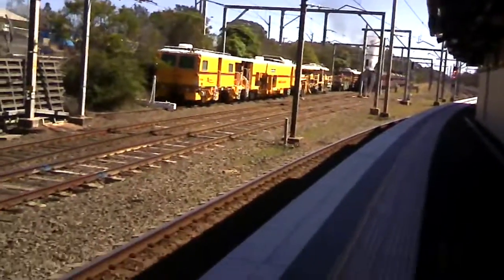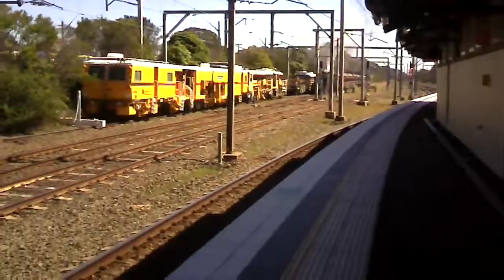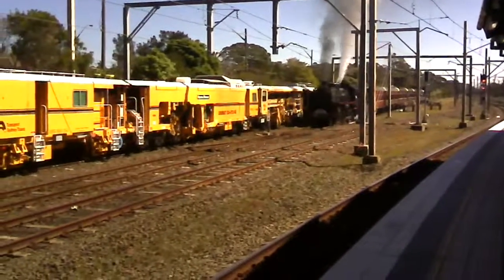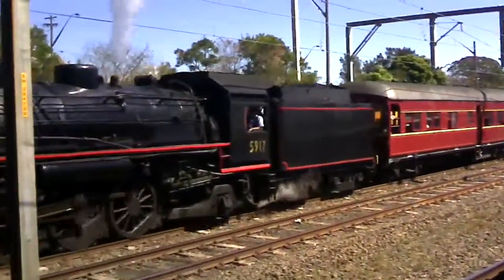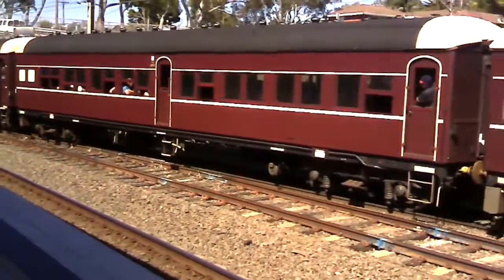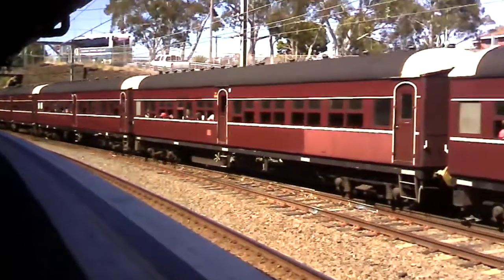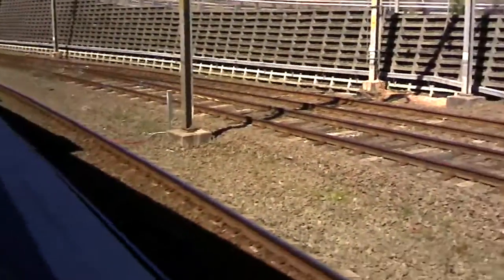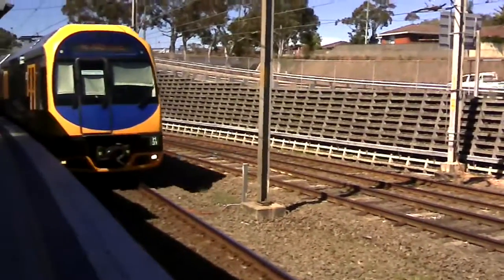Vlog 66: Waterfall Part 2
Short Description: In this video there is the Kiama Picnic train, which was running on a Sunday, so I decided to get down to Waterfall station to see/film it passing. The Kiama Picnic train is hauled by Steam Locomotive 5917 which is currently undergoing a massive 18 month overhaul at Rothbury up on the Hunter...So this is probably the last you will see of this train for quite a while.
Upcoming Videos
Vlog 67: Gordon
Vlog 68: (The parts that were never uploaded) Yennora Reupload
Vlog 69: (The parts that were never uploaded) Cronulla
Vlog 70: Wondabyne
I film all modes of transport but mainly based around trains. Second on the list is Light Rail, followed by Buses and Ferries!